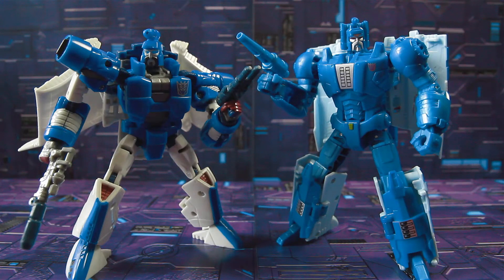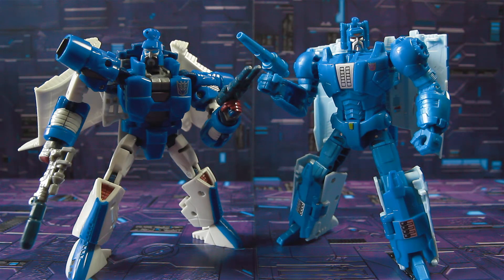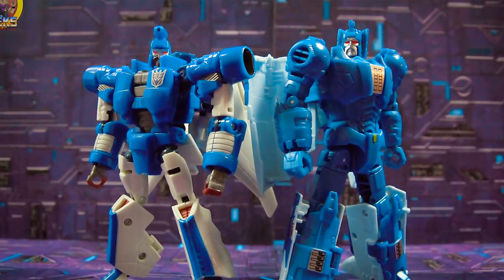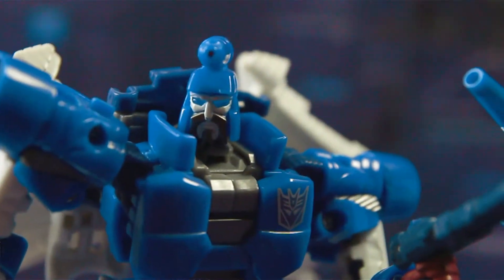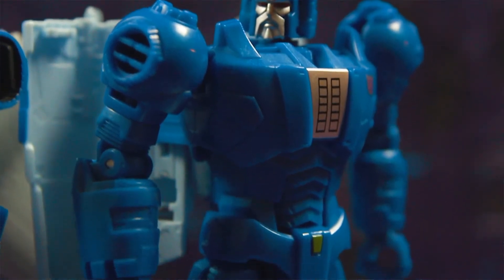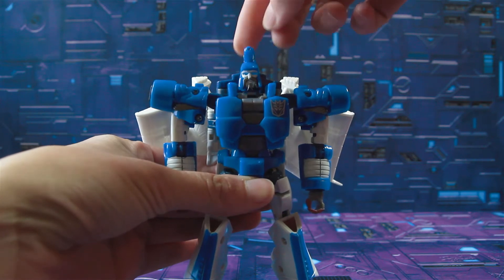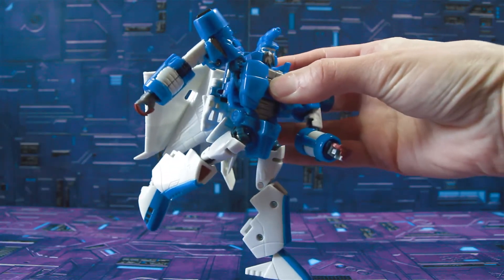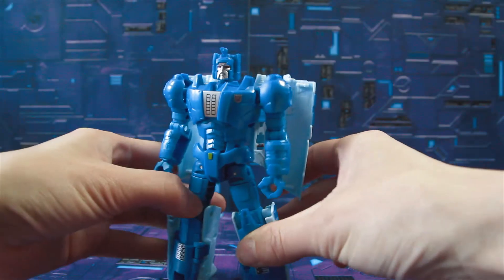Alt.Geek Show & Tell Episode 10: Gen./TR Scourge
This time we're sharing our thoughts on 2 versions of our favorite Decepticon henchmen, Scourge!  Both versions, Generations and Titans Return offer something to our collection so let's take a closer look!